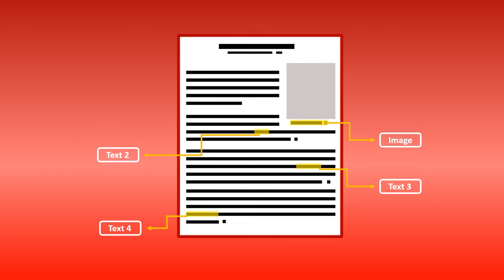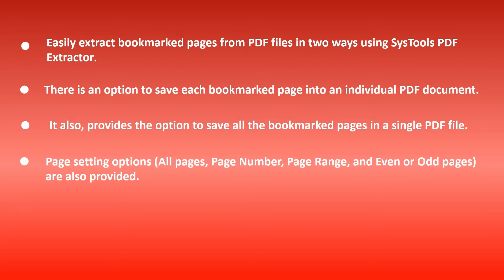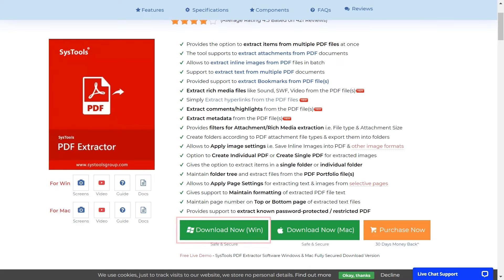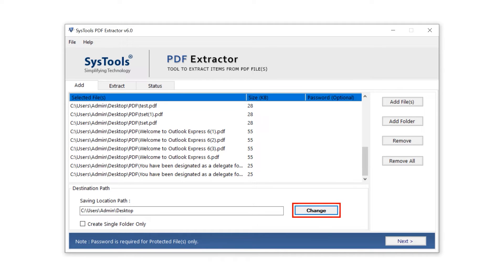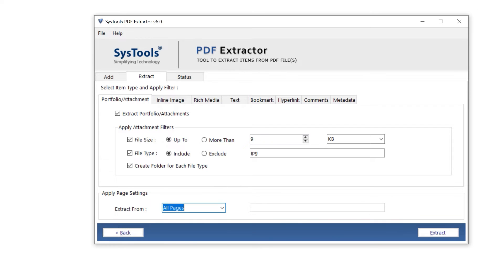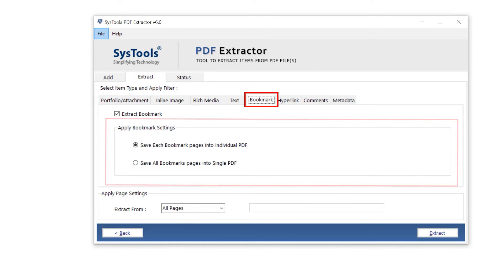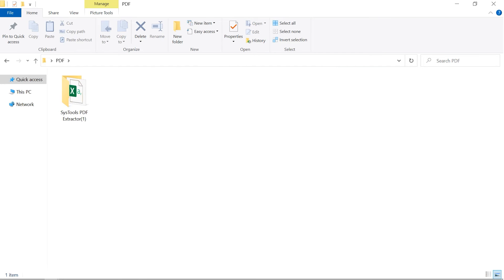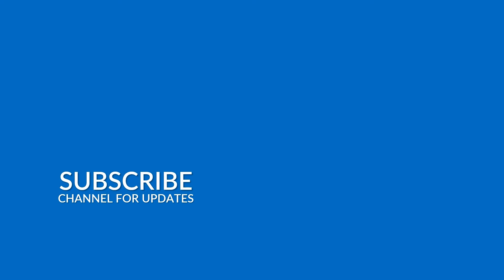How-To: Extract Bookmarked Pages From PDF Files in a Separate File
This video shows how to extract bookmarks from PDF files.

Easily extract bookmarked pages from PDF files in two ways using SysTools PDF Extractor.
The option is provided to save each bookmarked page into an individual PDF document. It also provides the option to save all the bookmarked pages in a single PDF file. Page setting options (All pages, Page Number, Page Range, and Even or Odd pages) are also provided. Extract other items from PDFs like images, text, attachments, rich media, metadata, and hyperlinks.

Steps to Extract Bookmarks From PDF Files:
1. Download and install SysTools PDF Extractor software.
2. Add PDF files or folders of PDF files to the tool from which you want to extract bookmarked pages.
3. Choose the “Bookmark” option.
4. You can either save all extracted bookmarked pages in one PDF file or each page in individual files.
5. Lastly, click on the “Extract” button.